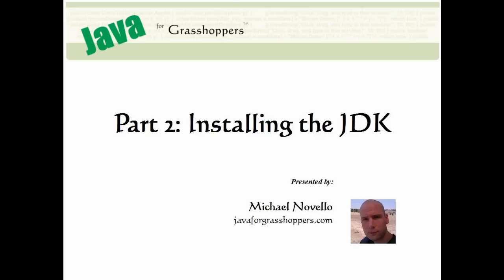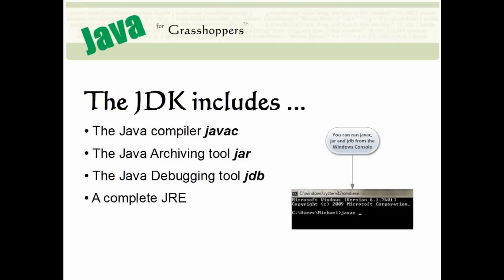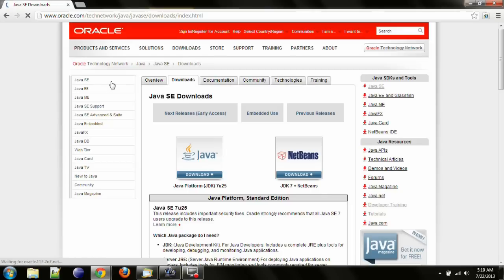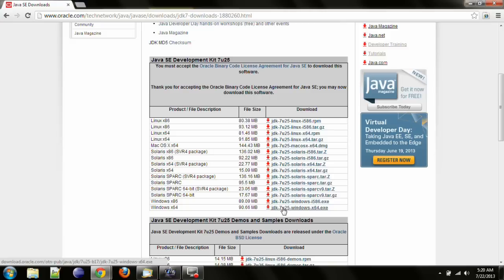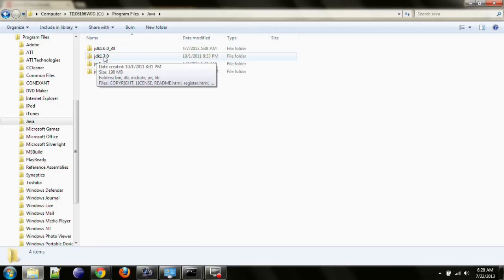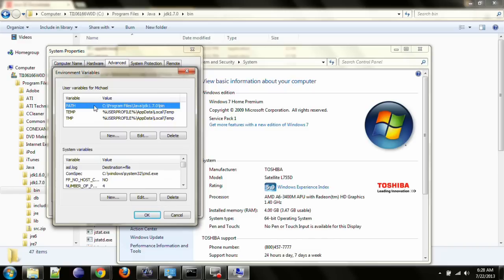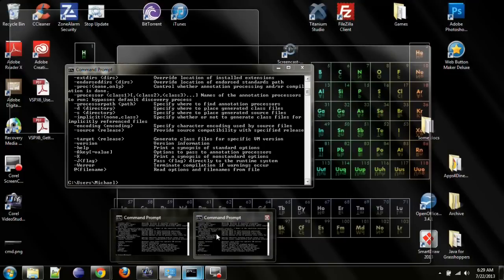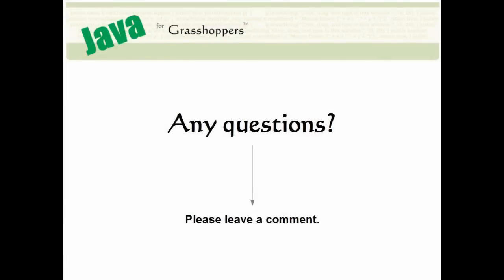Java Programming Tutorial 2 - Installing the JDK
Installing the JDK is easy with this tutorial. Part of the Java for Grasshoppers video course.

More great Java programming videos are on the way!